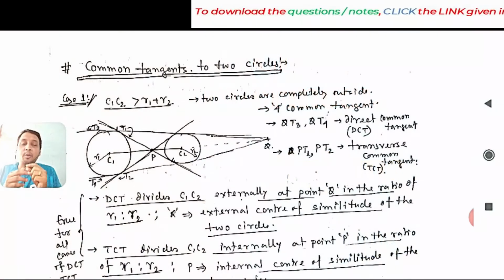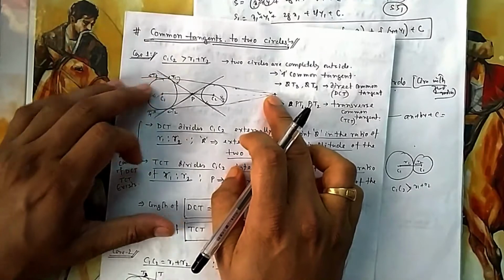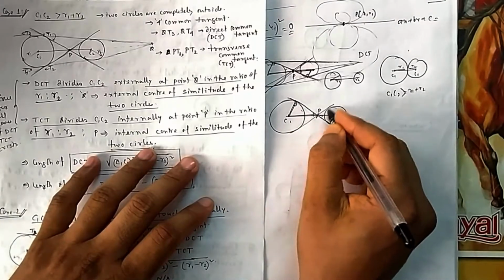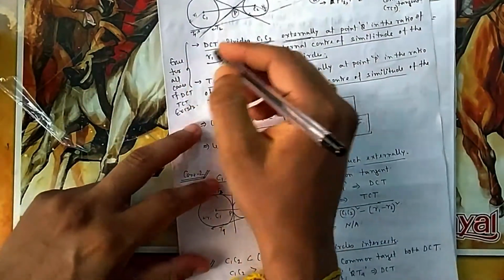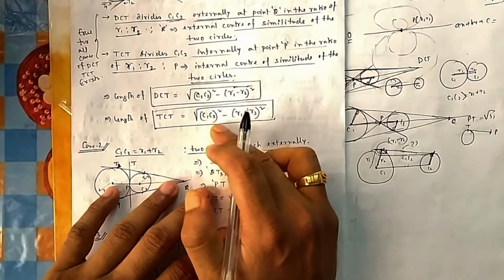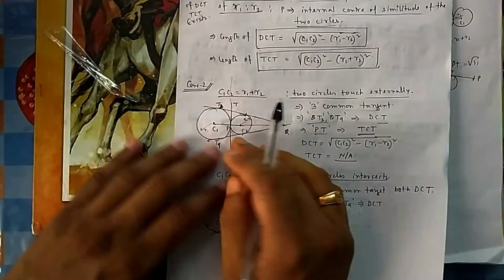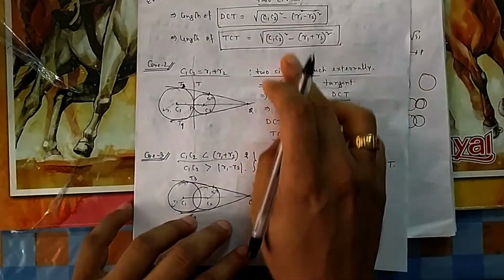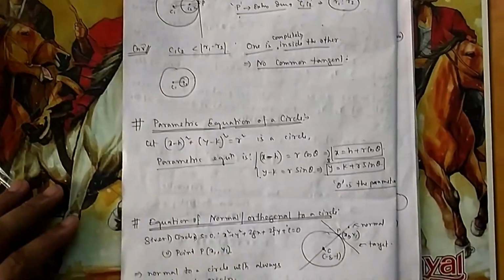Lecture8: Concept of common tangents to two given circles for JEE Main & JEE Advance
The Concept of common tangents to two given circles in five different cases  is explained here in detailed for JEE Main & Advance level.

This will be helpful for JEE Main and JEE Advance examination